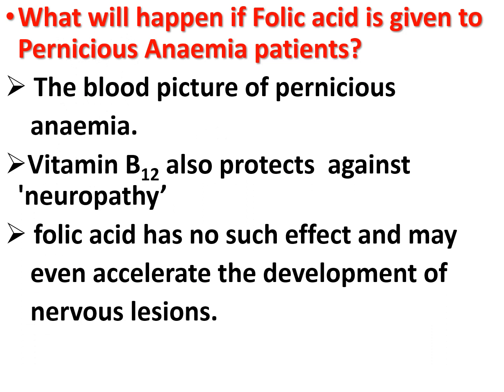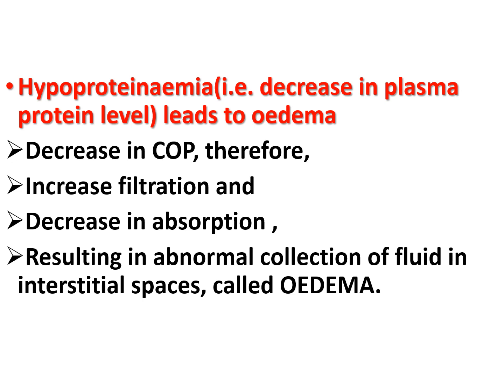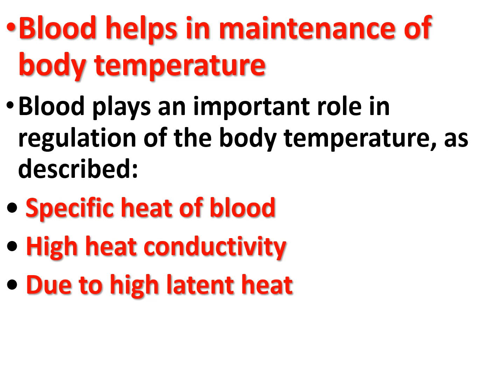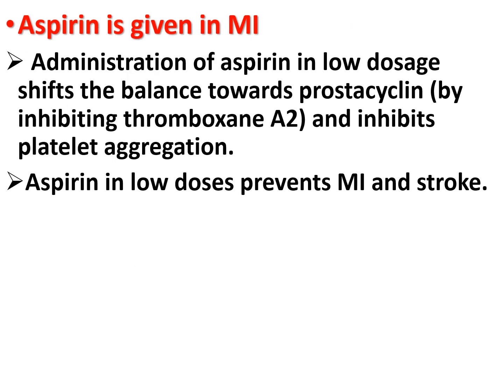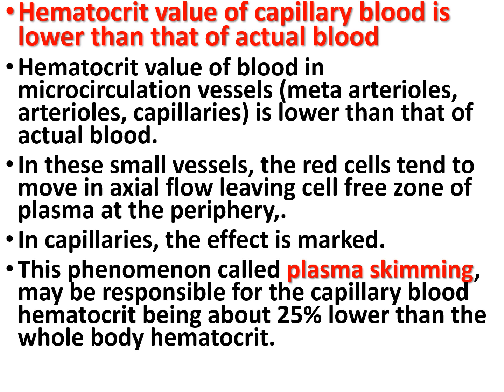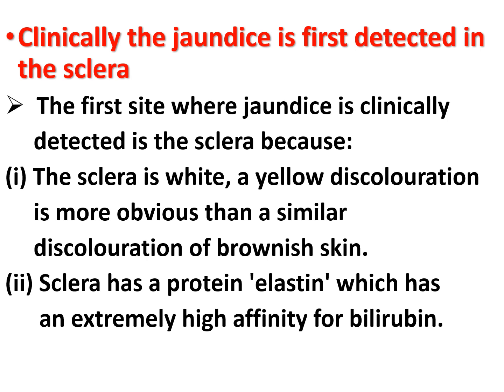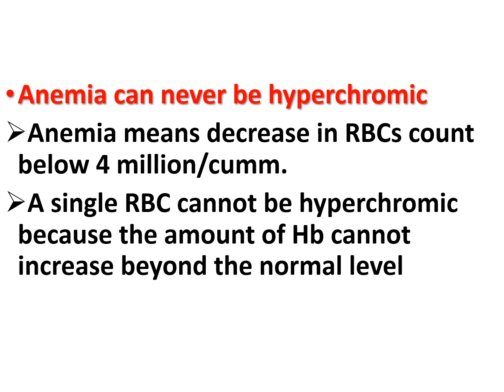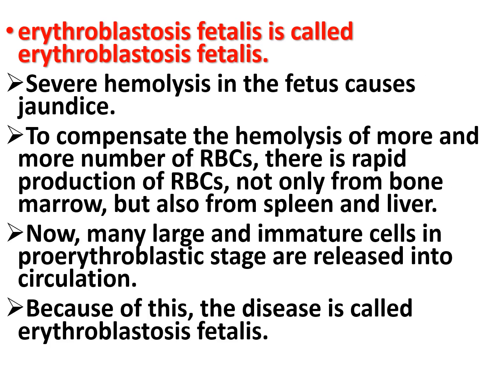Q & A OF BLOOD PART - 2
This video explains  important reasoning questions  related to blood system